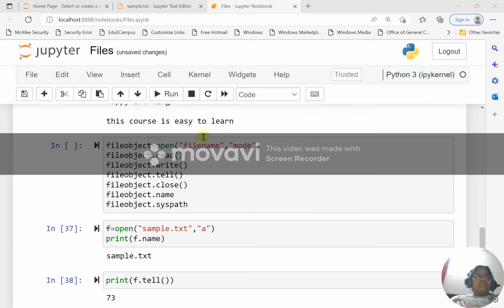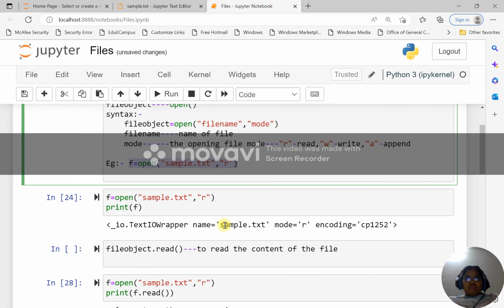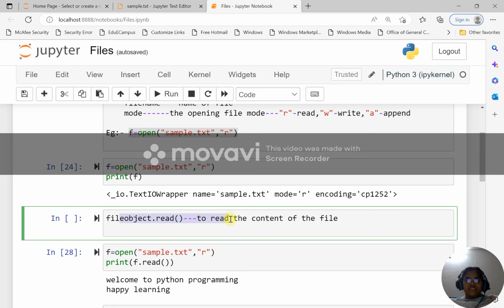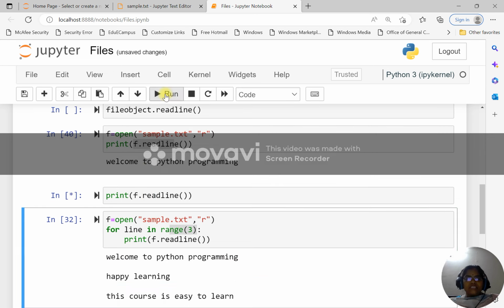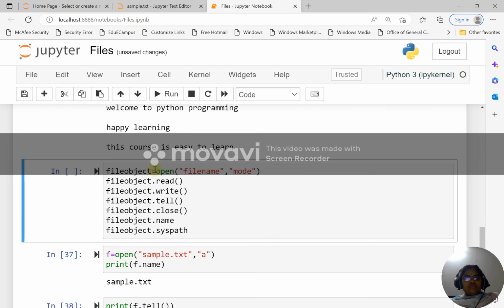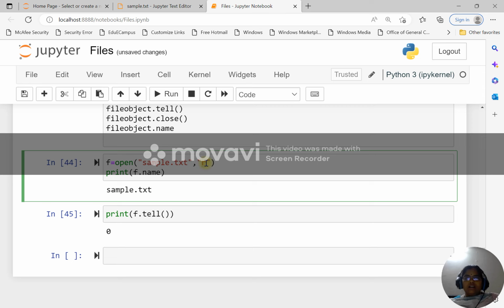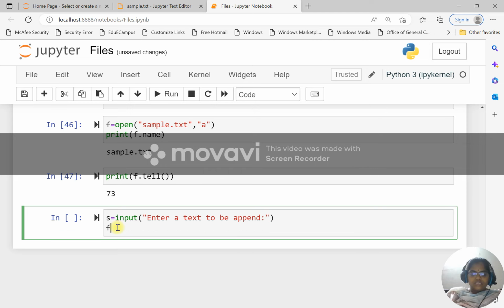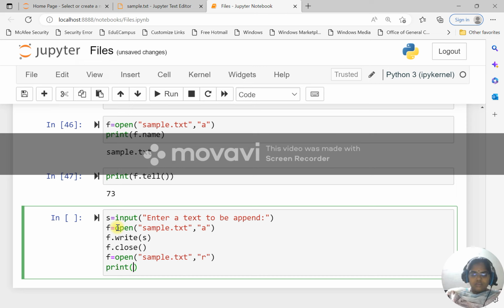Files concept using Python